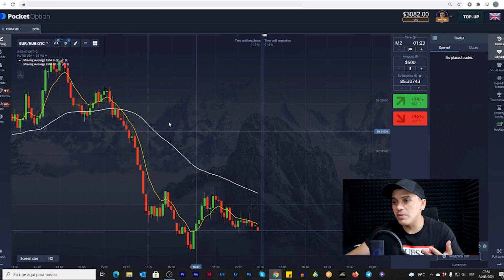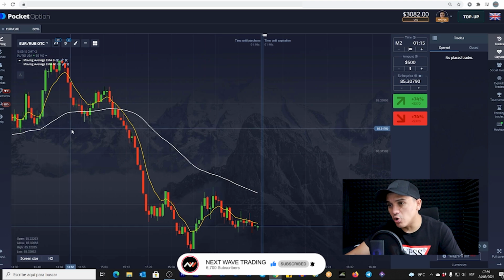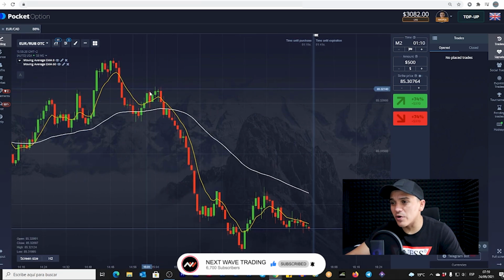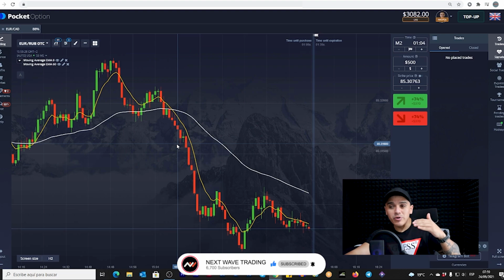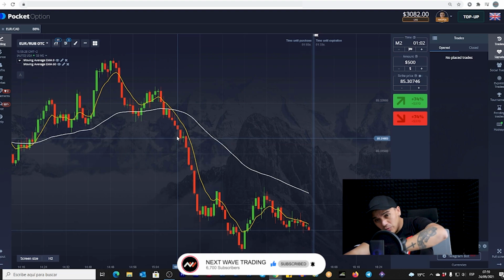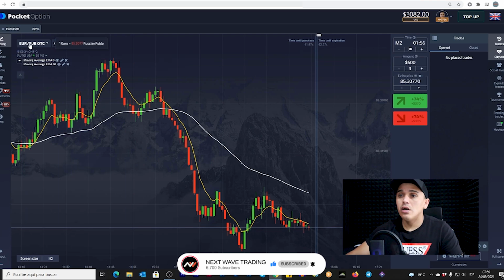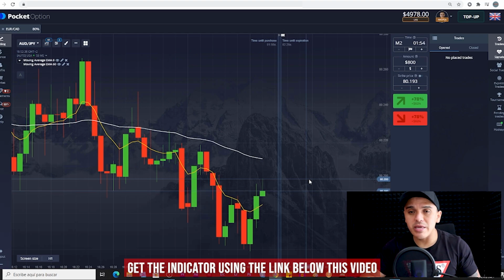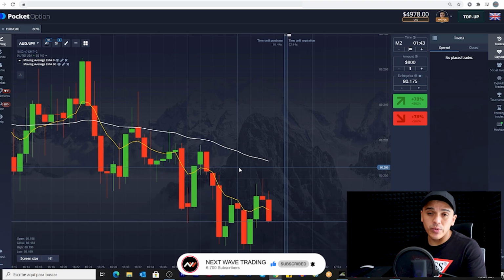$1900 In 45 Minutes With Binary Options - Best Strategy For Pocket Option 2021